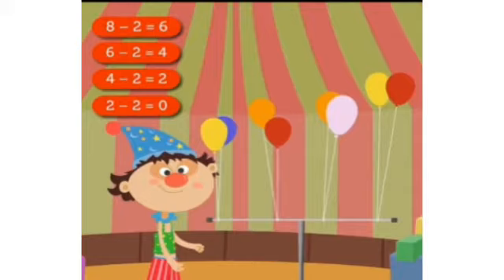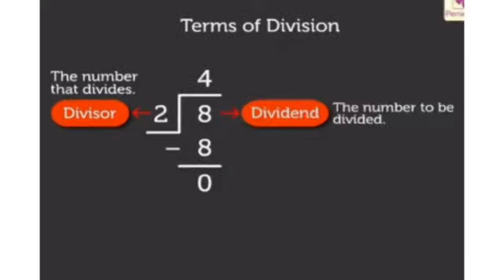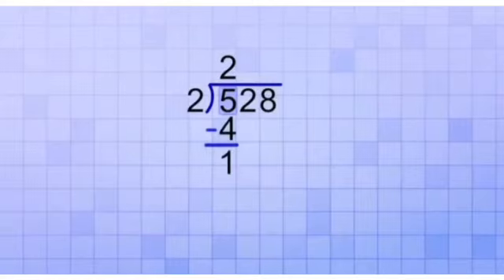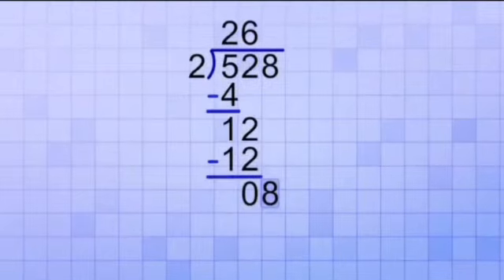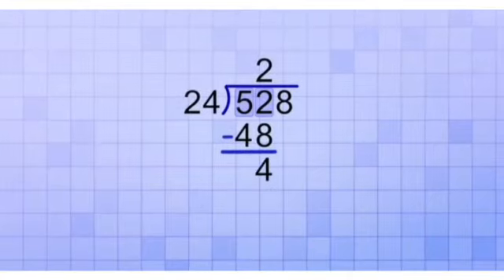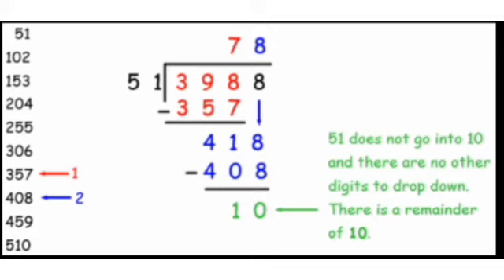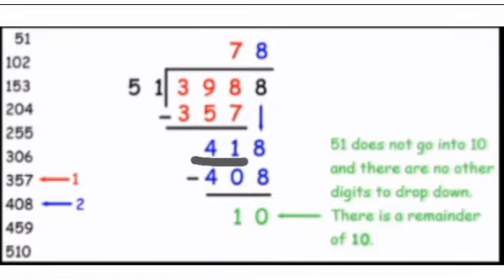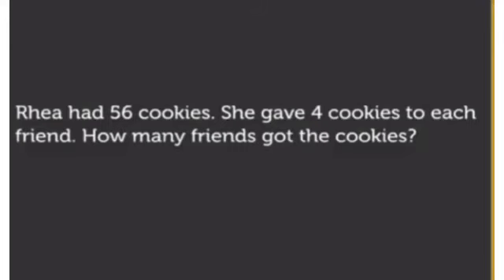Class 5 Math Topic # Revision of Division | Miss Misbah